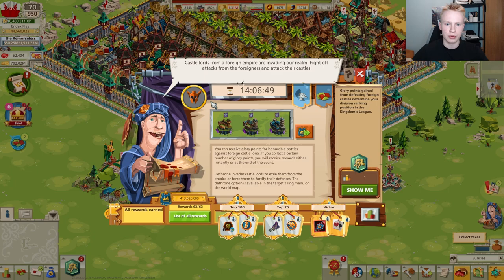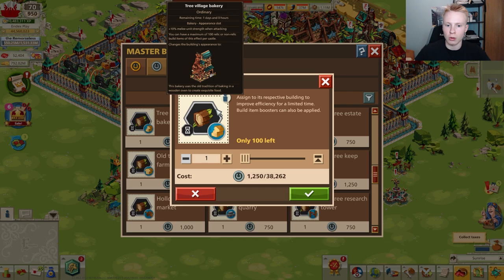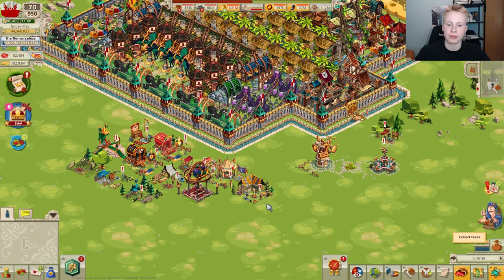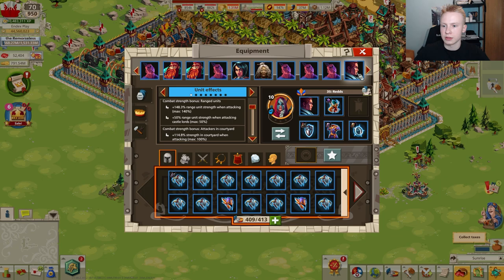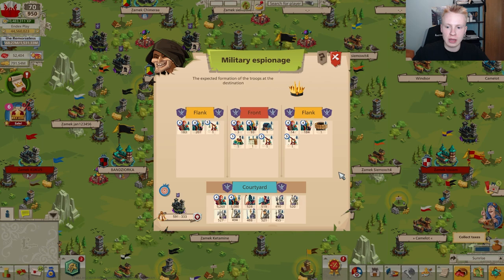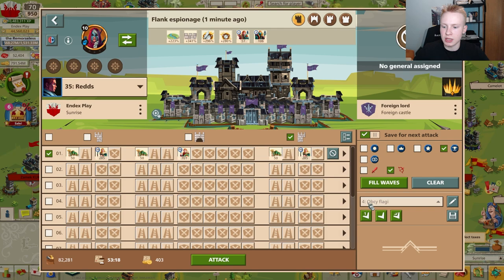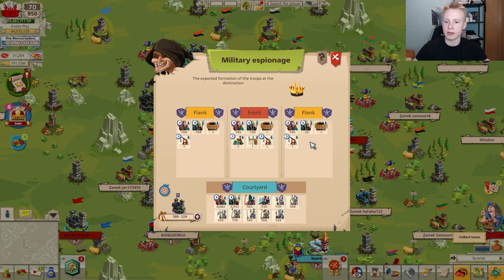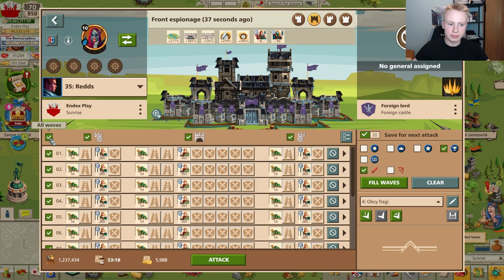FOREIGN CASTLES & BLOODCROWS GUIDE - How to Play Glory Events in Goodgame Empire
Topics covered in this video:
0:00 Intro
0:24 Choose the right difficulty level
2:33 Preparation: Build items
8:16 Preparation: Commander equipment
10:51 Preparation: Generals
11:51 Preparation: Alliance Bonuses
13:15 Attacking glory castles
20:35 Battle reports analysis
22:25 Fortify & exile
22:30 Break through difficult wall defense
25:25 Outro
26:01 Channel members shout-outs

Music used in my videos are originally a set of soundtracks from the game "Runes of Magic". Only not copyrighted tracks were used.